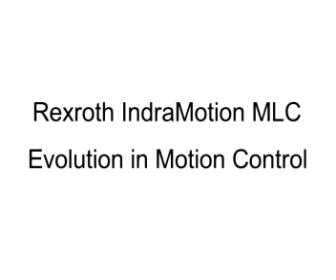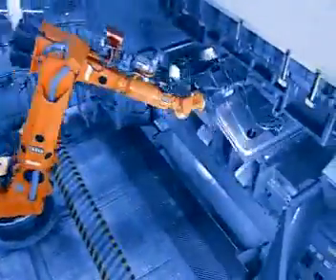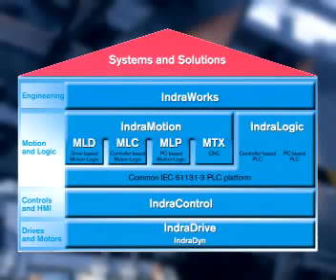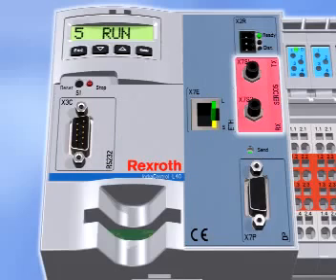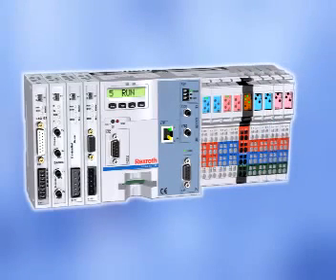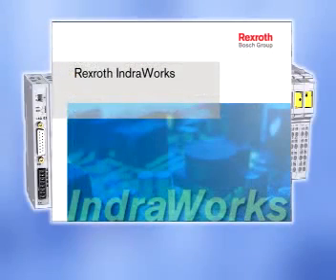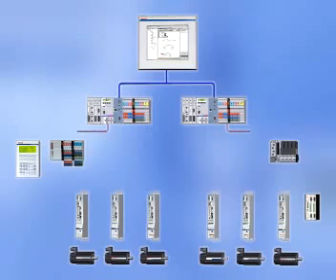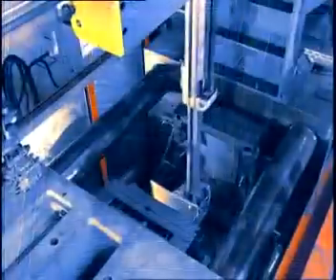IndraMotion - MLC - DCTech Systems - 11 4071.2029 - Distribuidor Bosch Rexroth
A DCTech é especializada em servo acionamentos da Bosch Rexroth!

DCTech Systems Automação Indl. Ltda.